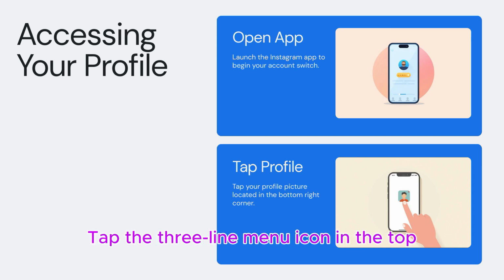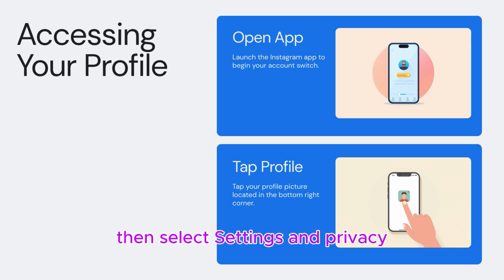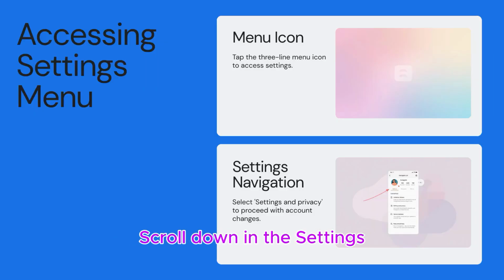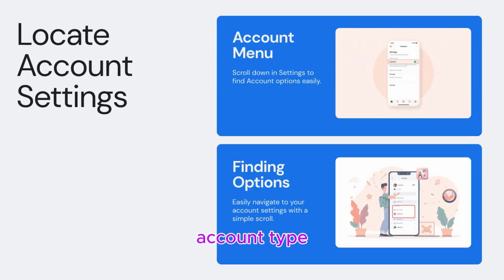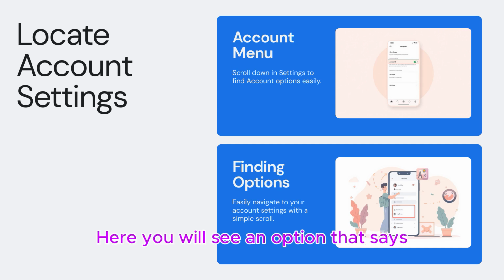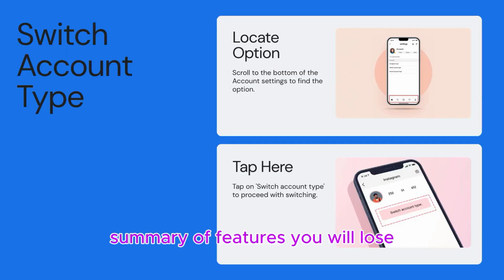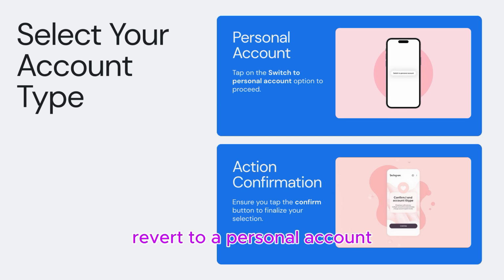How to Switch Back to a Personal Account on Instagram?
Learn how to switch back to a personal account on Instagram with this simple step-by-step guide. If you switched to a business or creator profile and want to revert, this tutorial shows you exactly how to switch back to a personal account on Instagram quickly. We walk you through accessing your Instagram settings, navigating to the account type section, and confirming the switch to successfully switch back to a personal account on Instagram. Master your Instagram privacy and account management with this easy tutorial.